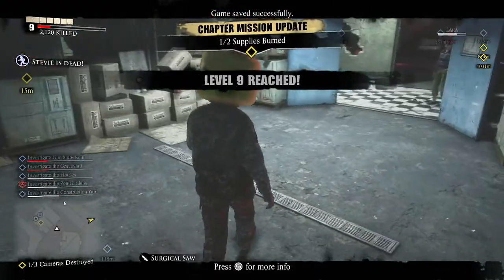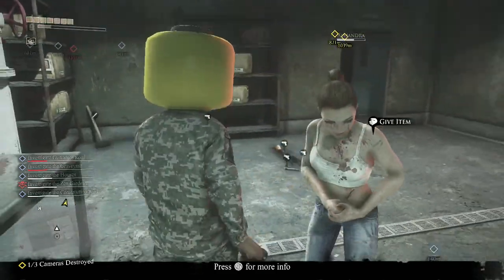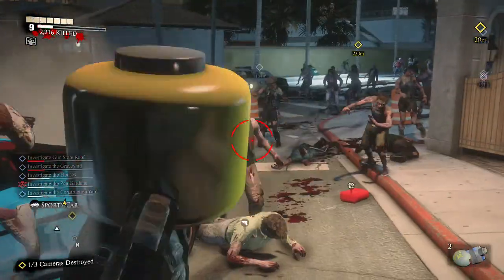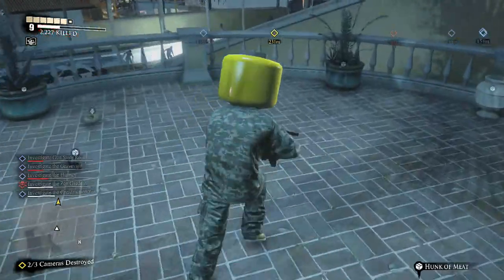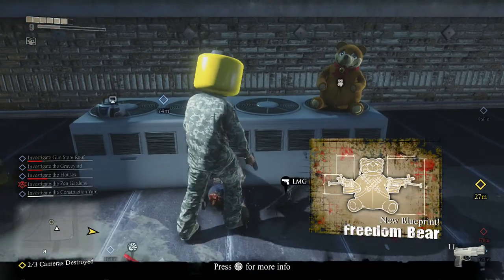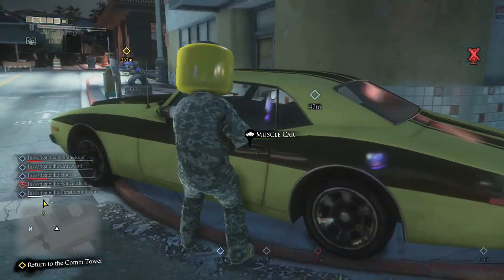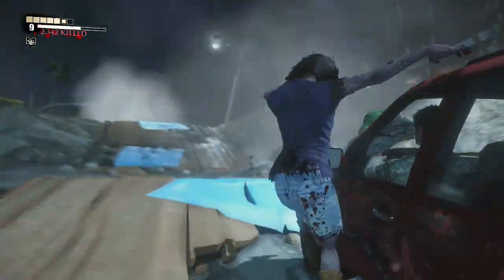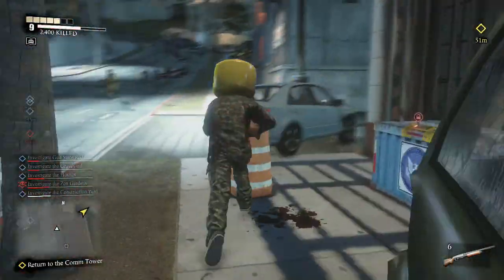Dead Rising 3- Campaign Walkthrough #8- Crazy Surgeon! [XBOX ONE]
Whats up Guys Indirect here presenting you the Dead Rising 3 Campaign Walkthrough #8! With Special Guest Daylight Diva!